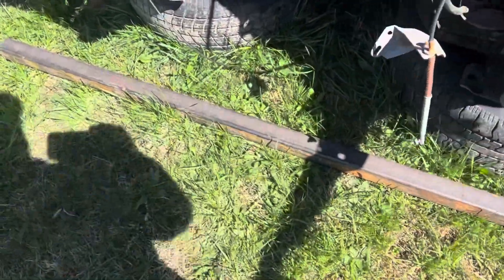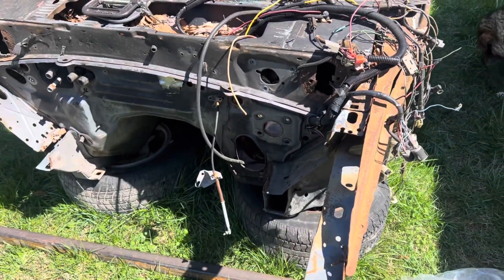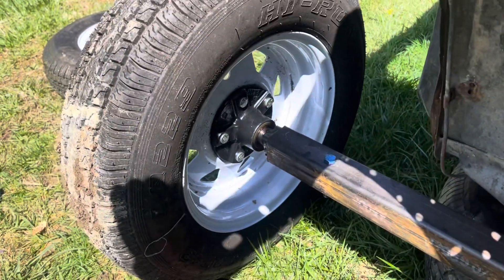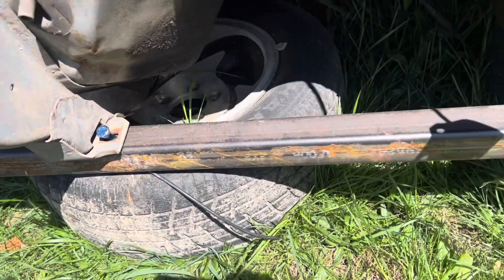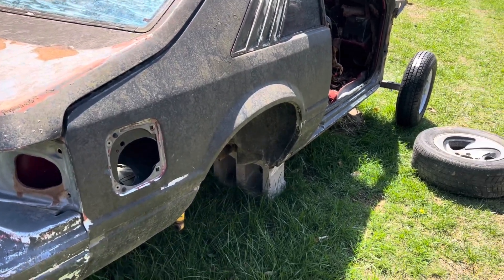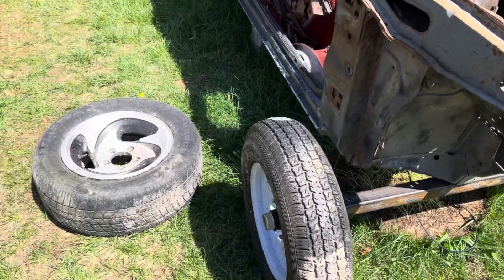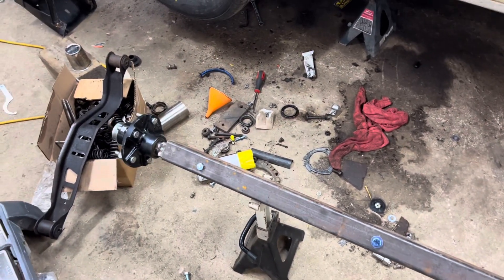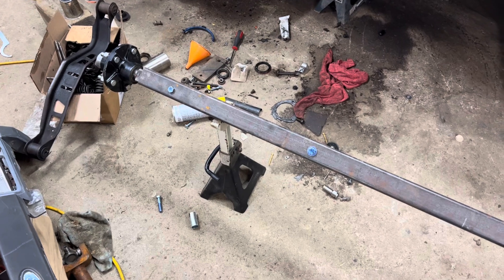Temporary mobility for your Foxbody shell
Here I make an axle to move around bodies that has no front suspension. I hope this can help you.